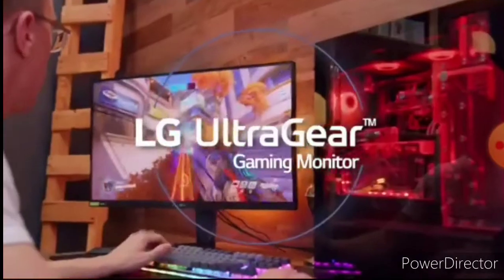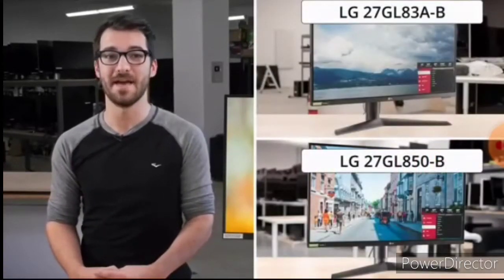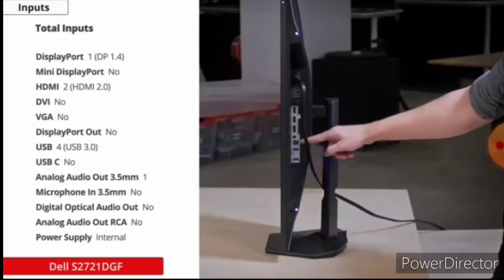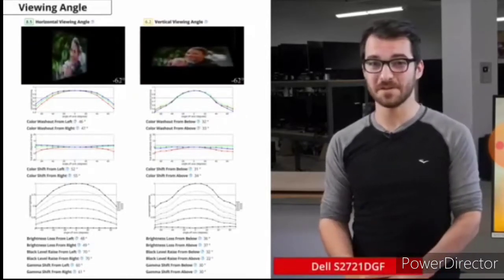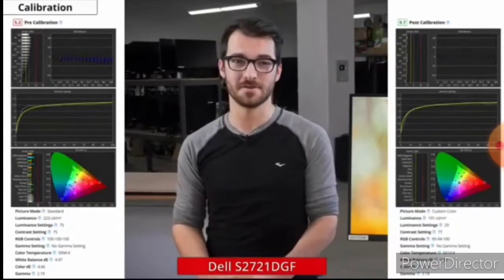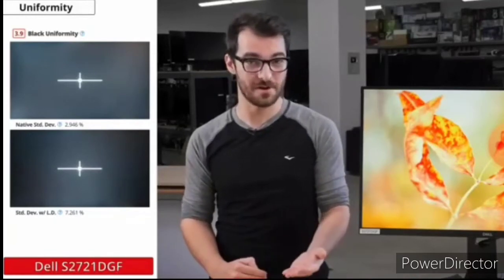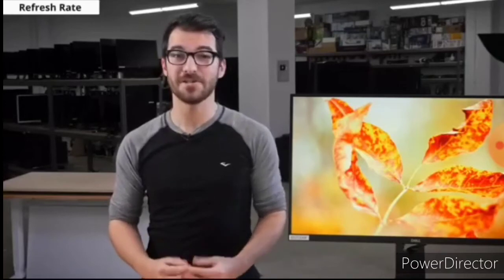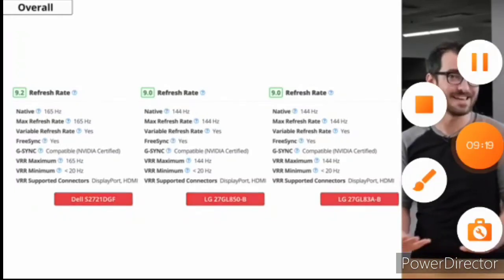Best Gaming Computer Under 30K | Available on Amazon Shoping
Best Gaming Computer Under 30000 | LG 27GL83A - B | 27Inch
AmazonShopping
best gaming monitors 2021

About This Gaming Computer Specifications :

LG 27GL83A-B 27 Inch Ultragear QHD IPS 1ms NVIDIA G-SYNC Compatible Gaming Monitor, Black

Visit the LG Store
4.8 out of 5 stars    7,190 ratings | 386 answered questions
Amazon's
Choice
in Computer Monitors by LG
Price: $368.16 + $360.25 Shipping & Import Fees Deposit to India Details
Available at a lower price from other sellers that may not offer free Prime shipping.
Style: 27" QHD IPS 1ms with 144Hz

27" Full HD IPS 1ms with 144Hz and HDR 10 -

27" Full HD IPS 1ms with 240Hz

27" QHD IPS 1ms with 144Hz

Pattern Name: Monitor
Brand LG
Display Technology LED
Connectivity Technology Displayport, HDMI
27 inch QHD (2560 X 1440) IPS display
IPS 1ms response time & 144Hz refresh rate
NVIDIA G-SYNC Compatible. Surface Treatment-Haze 25%, 3H
3-Side virtually borderless design
Tilt, Height, Pivot adjustable stand .

*Thank u for watching this video 😊 .